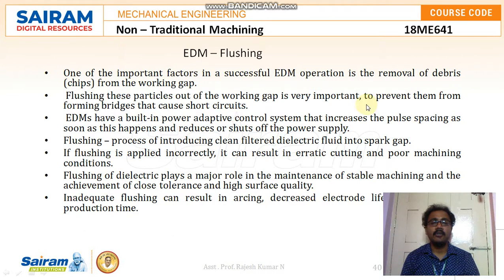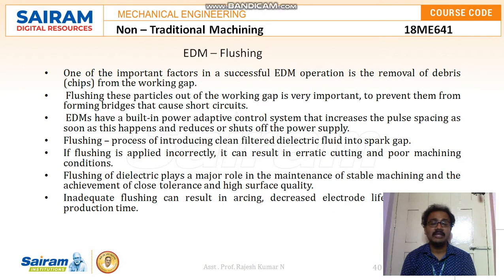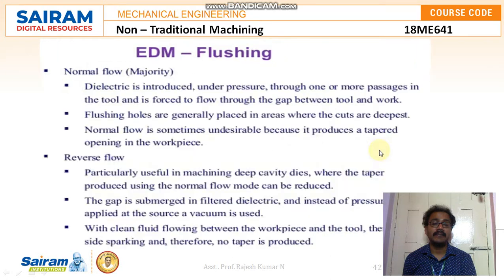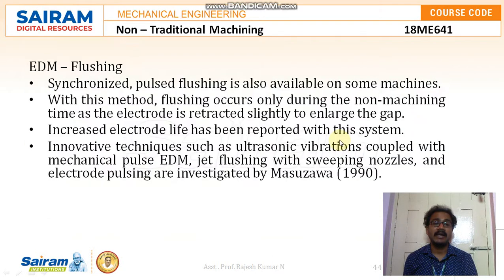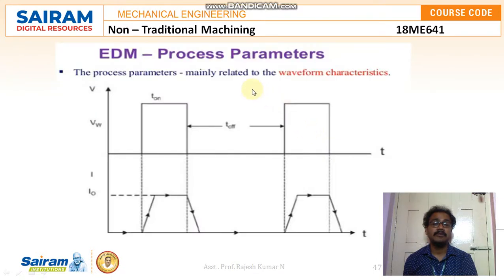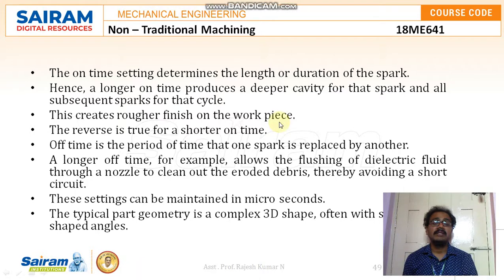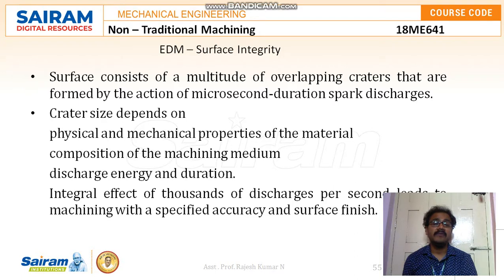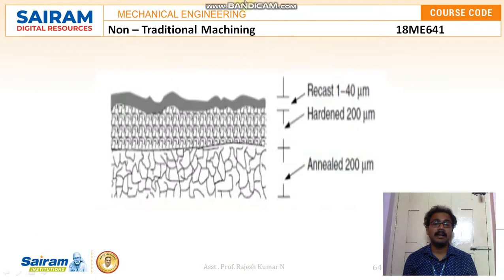LECTURE VIDEO 5_18ME641_MODULE 4_EDM FLUSHING & ITS TYPES, PROCESS PARAMETERS OF EDM_RAJESH KUMAR N